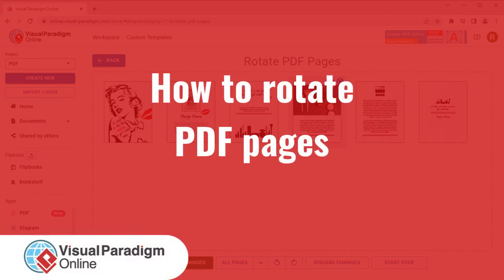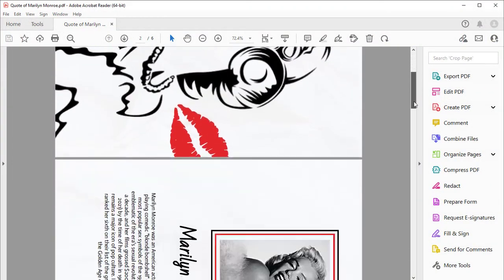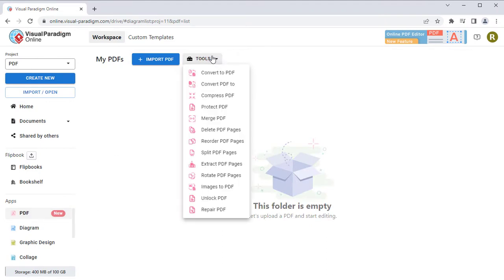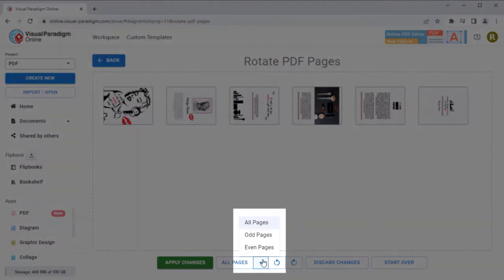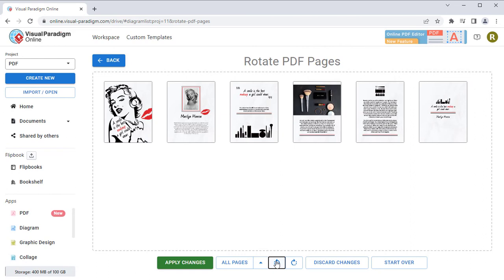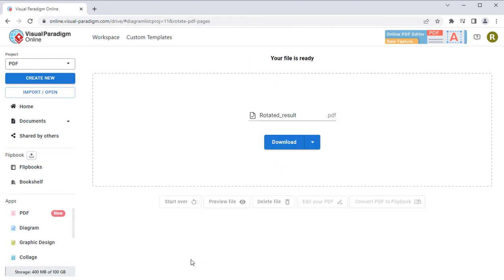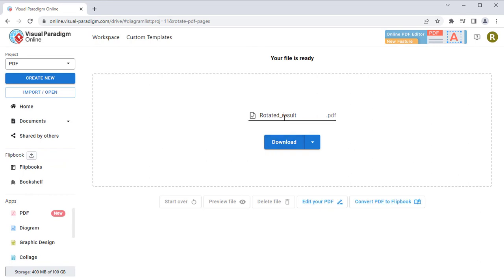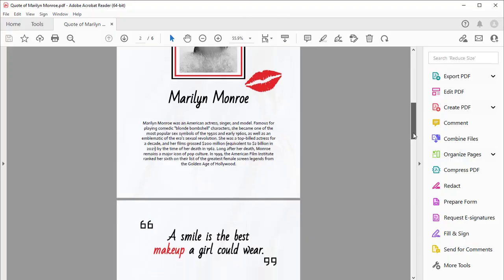How to Rotate PDF Pages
We may need to rotate the PDF pages for different reasons such as wrong orientation when scanning. VP Online is a tool for you to rotate the pages easily. In this video, we will show you the steps to do it!